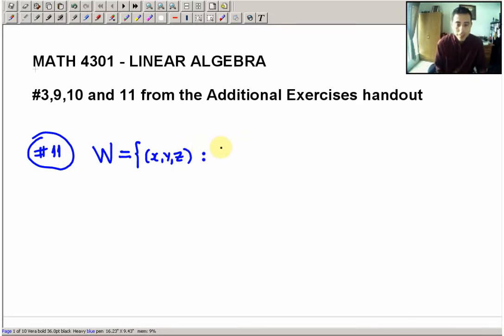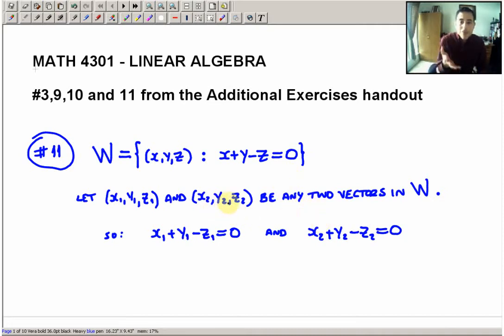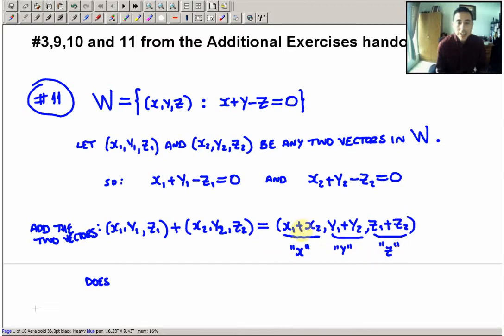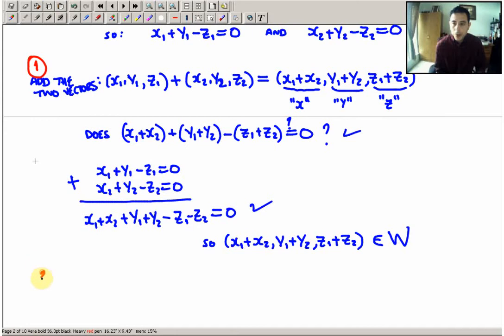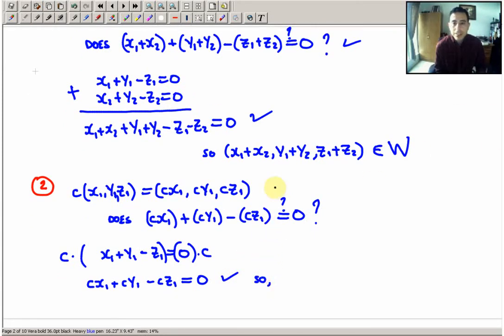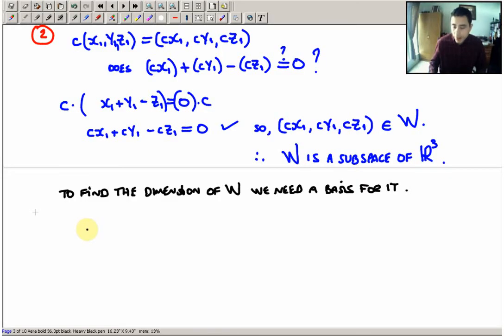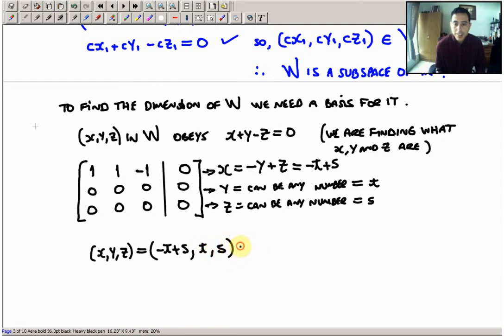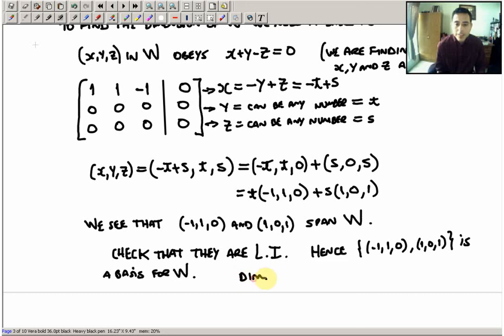MATH 4301 - Part V